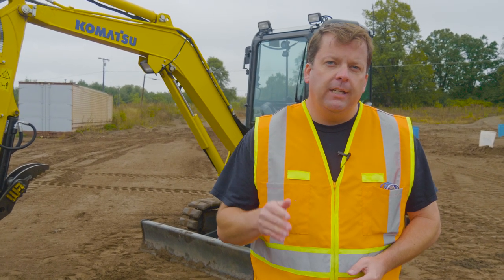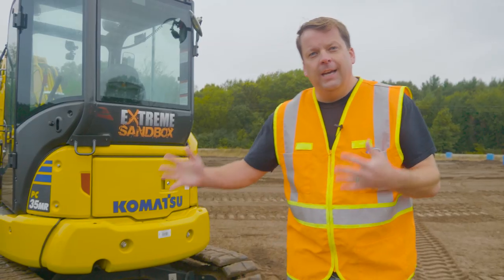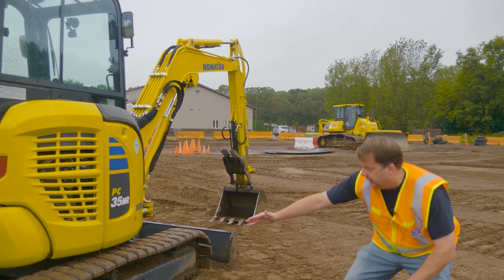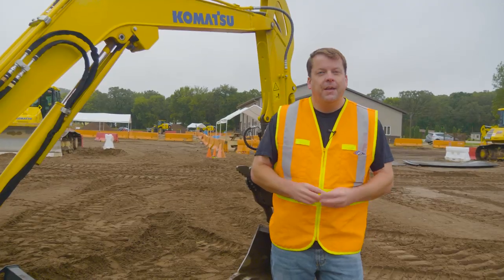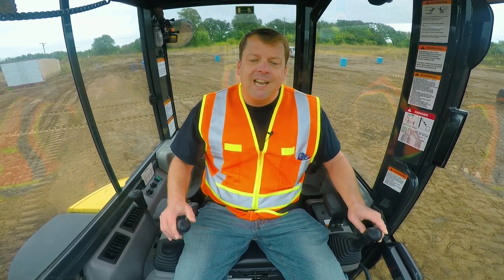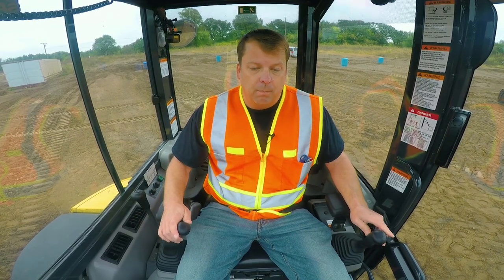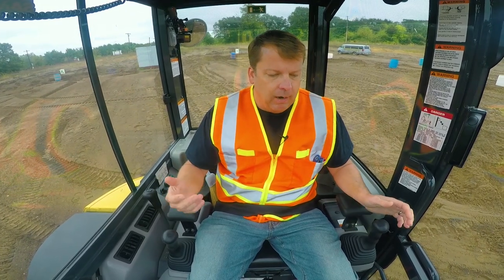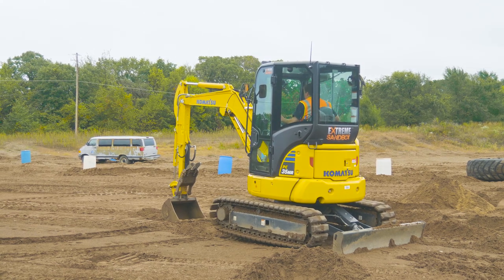How to Operate a Mini Excavator (2019): Pre-Op to Shut Down | Heavy Equipment Operator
Heavy Equipment Operator Training - Mini Excavator Training. Today we're going to do a complete training overview with our Komatsu PC35 mini-excavator. We will be going over four elements: pre-op inspection, basic controls, advanced skills and the shut down procedure. Have questions/comments? Leave them below!

Here are the timestamps if you want to skip to a section:
01:00 - Pre-Op Inspection
14:10 - Basic Controls
32:54 - Advanced Skills
44:47 - Parking / Shut Down Procedure

Are you interested in becoming a heavy equipment operator? Check out Sandbox Academy!